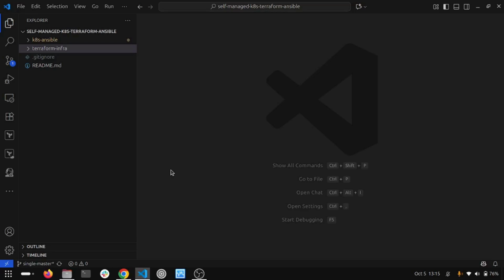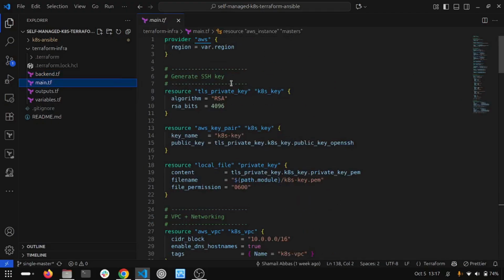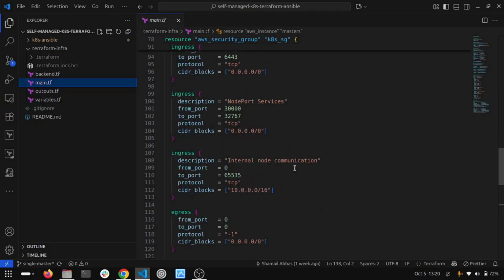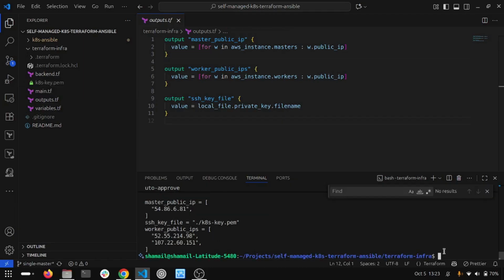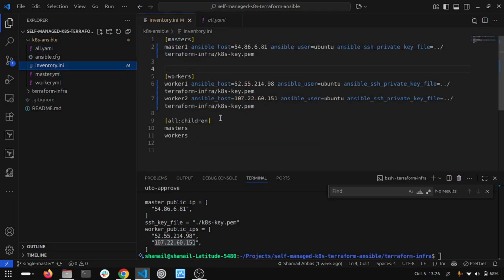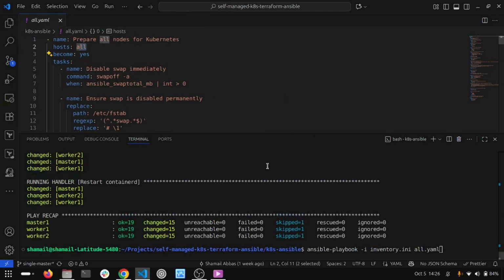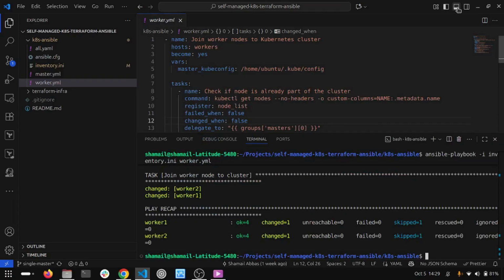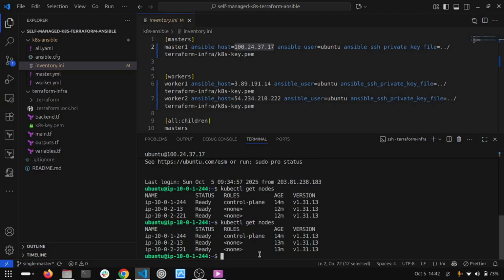Build and Configure a Self-Managed Kubernetes (K8s) Cluster on AWS Using Terraform and Ansible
In this video, we’ll build and automate a self-managed Kubernetes cluster on AWS — step-by-step — using Terraform for infrastructure provisioning and Ansible for cluster configuration and automation.

You’ll learn how to design a production-grade Kubernetes environment on AWS without relying on EKS or managed services. Instead, we’ll provision EC2 instances, configure networking with VPCs, subnets, and security groups, and use Ansible playbooks to automatically install and configure Kubeadm, kubelet, and kubectl across master and worker nodes.

This approach provides full control and flexibility, ideal for DevOps engineers, system administrators, and cloud architects who want to understand how Kubernetes works under the hood — from node provisioning to cluster initialization and node joining.

✅ What You’ll Learn:

How to provision EC2 instances and networking using Terraform (IaC)

Setting up a custom VPC, subnets, route tables, and security groups

Bootstrapping a Kubernetes cluster using Ansible automation

Installing and configuring Kubeadm, kubelet, kubectl, and container runtime

Automating master node initialization and worker node joining

Configuring pod networking and verifying cluster health

Managing SSH keys and inventory dynamically

Implementing idempotent, repeatable infrastructure using Terraform + Ansible

Understanding how to customize and scale your Kubernetes cluster manually

Preparing for advanced automation with CI/CD and GitOps

This end-to-end workflow combines Infrastructure as Code (Terraform) with Configuration Management (Ansible) to give you a fully automated, customizable Kubernetes setup that can be reused across environments — whether you’re deploying in AWS, on-prem, or hybrid setups.

By the end of this video, you’ll be confident in building your own Kubernetes clusters from scratch, fully automated, secure, and scalable — perfect for real-world DevOps projects and portfolio demonstrations.